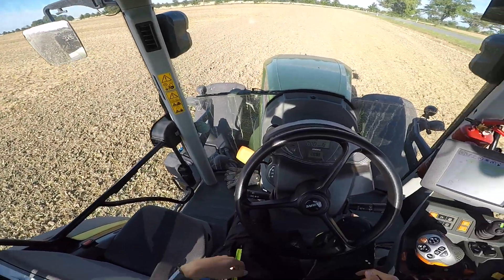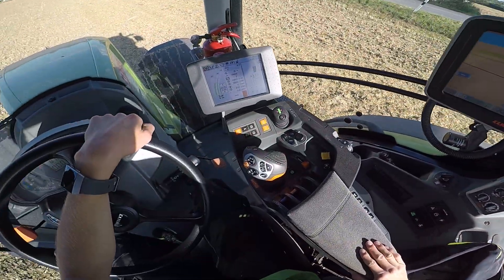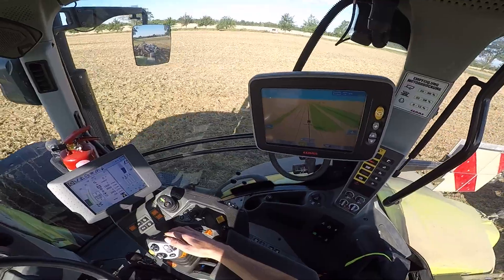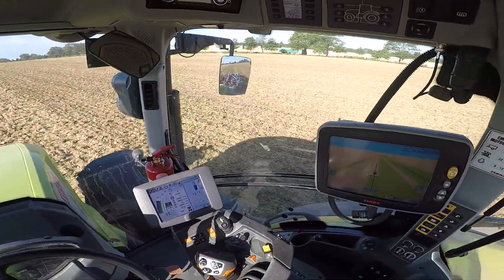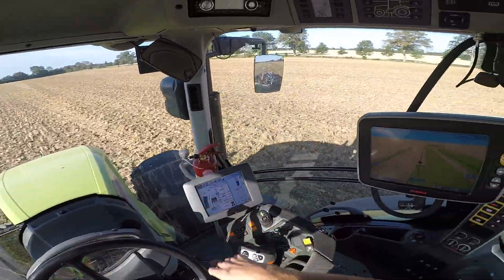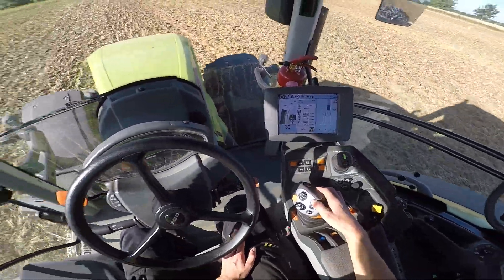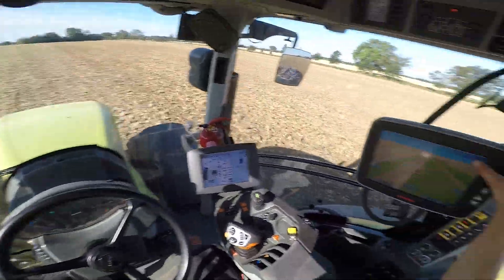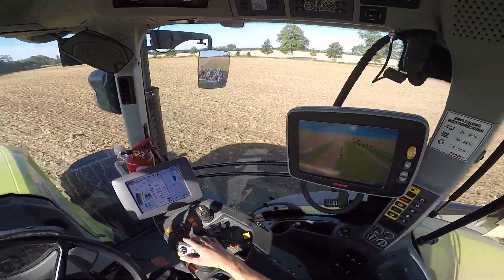FarmVlog#9 Grubbern mit Claas Axion 950 und Köckerling Vario an der Ostseeküste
Servus Leute,
heute habe ich einen weiteren FarmVlog für euch. Dieser Vlog entstand ebenfalls noch auf dem Betrieb in Mecklenburg.
Um das Video in besserer Qualität anzuschauen, stellt es auf 720 oder 1080p ein

LG Hannes

Diese Maschinen waren im Einsatz:
Claas Axion 950 Cmatic mit Köckerling Vario Grubber 5,80 Meter Arbeitsbreite